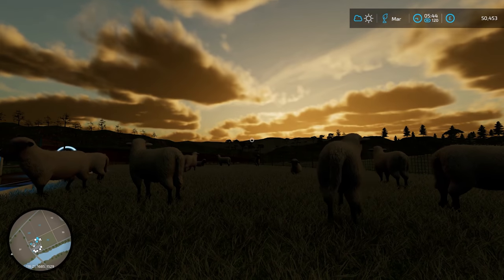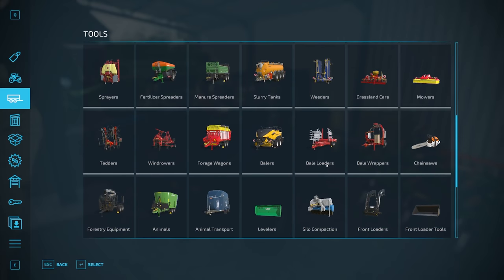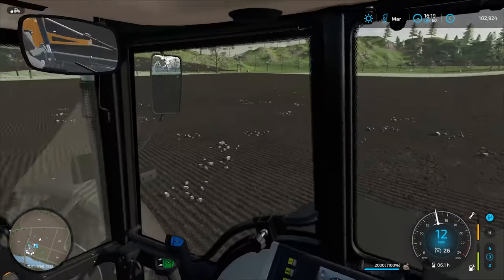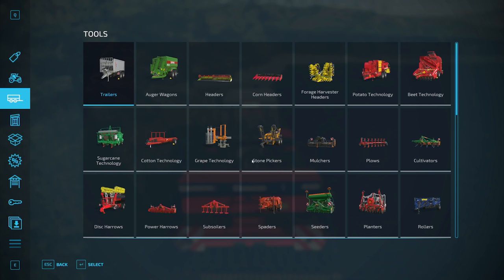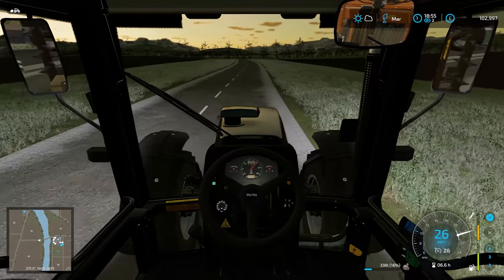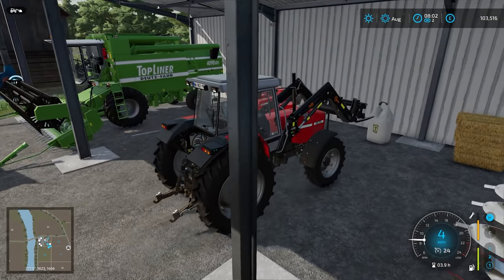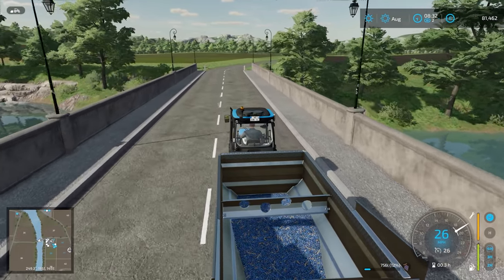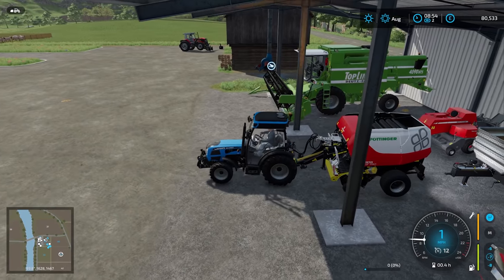ROCKING ON! | Farming Simulator 22 - Haut-Beyleron | Episode 12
Welcome back to my very first Farming Simulator 22 let's play on Haut-Beyleron